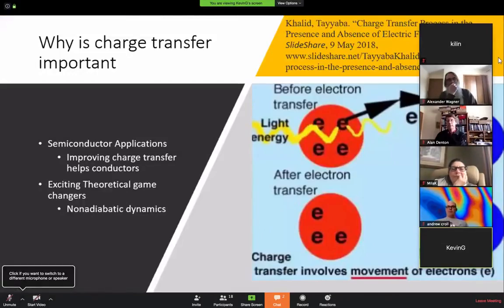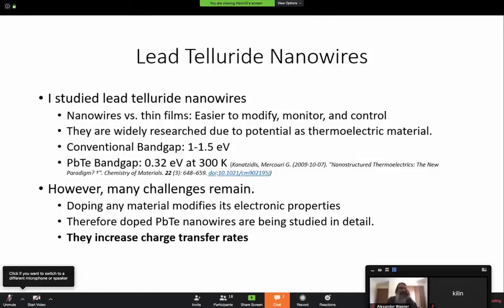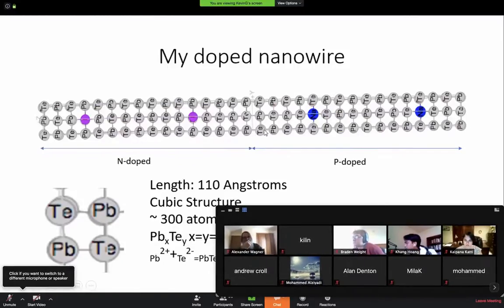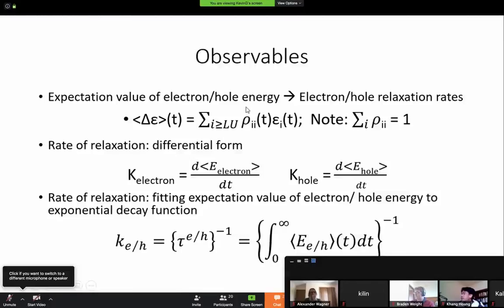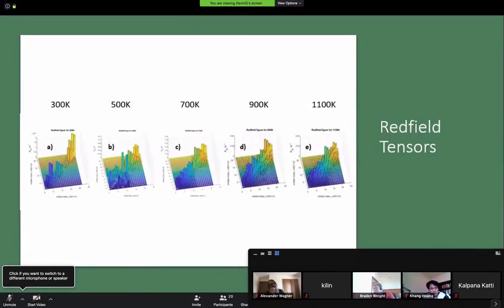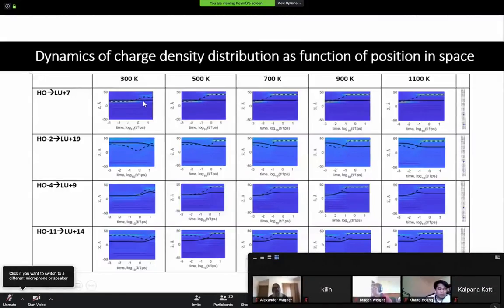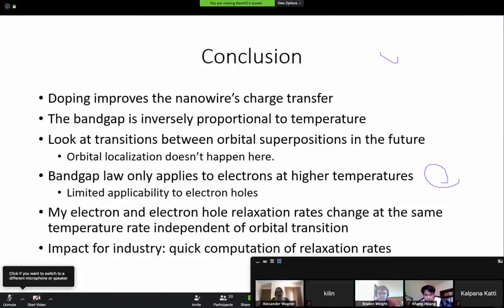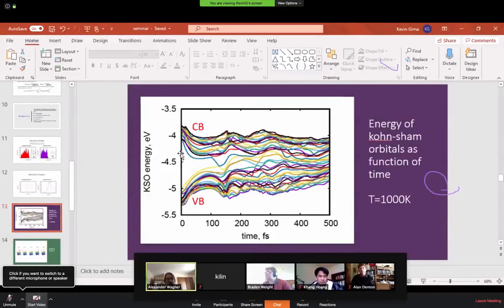Copy of KevinGima PhysicsSeminar2020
Excited state dynamics in 1D thermoelectric materials